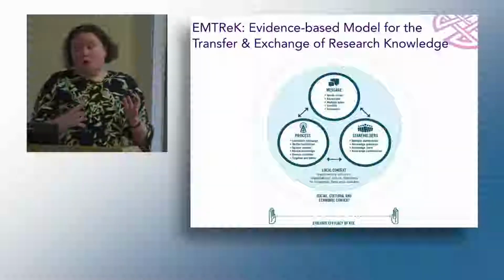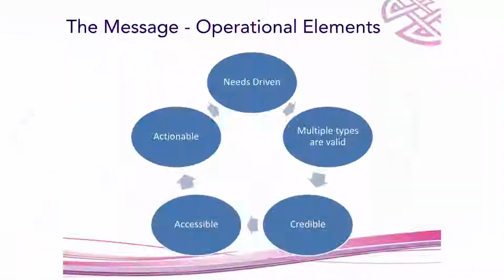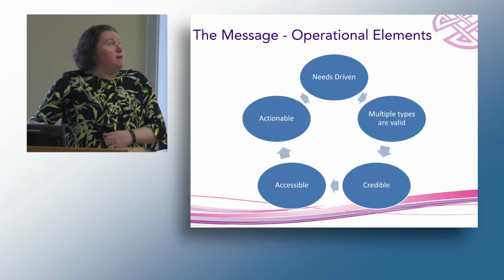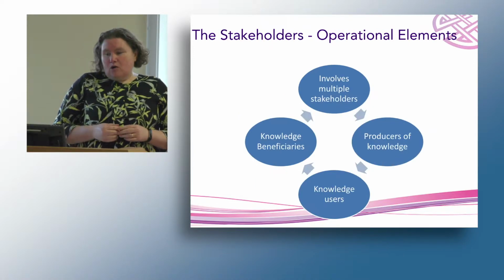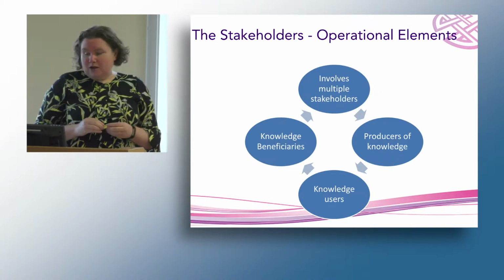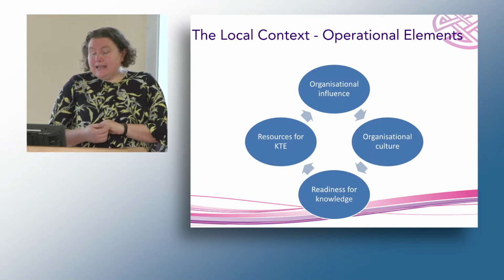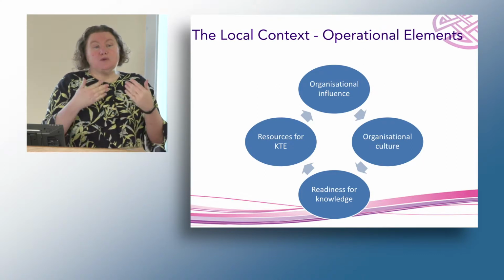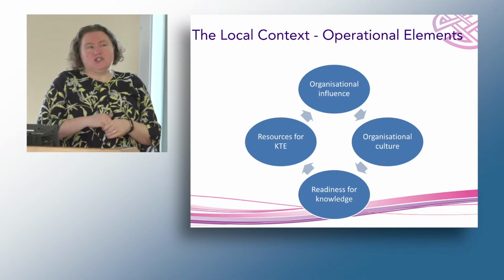Exploring and Applying the Operational Elements of a Knowledge Transfer & Exchange Model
Exploring and Applying the Operational Elements of a Knowledge Transfer & Exchange Model - EMTReK. By Assoc Prof Suzanne Guerin